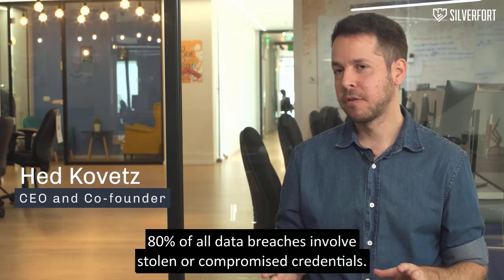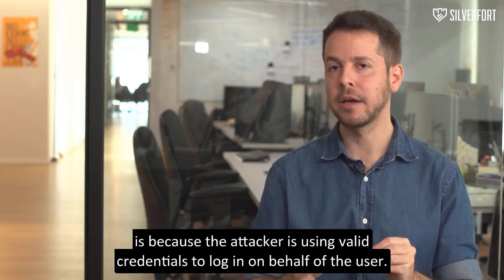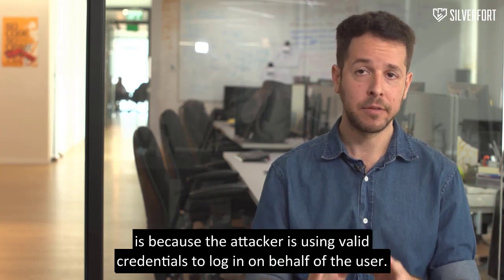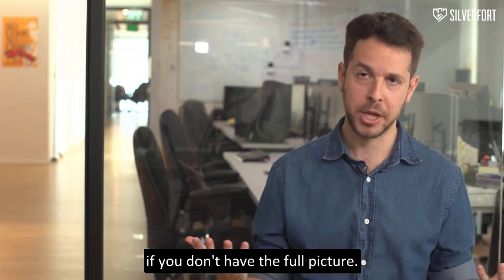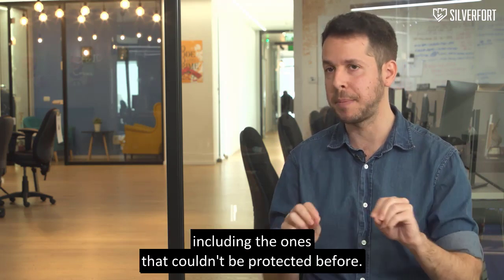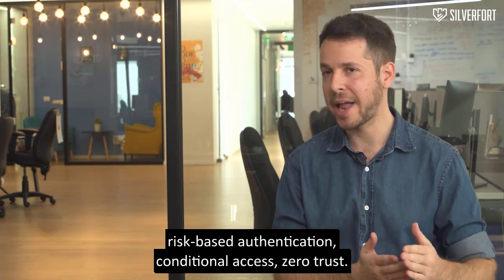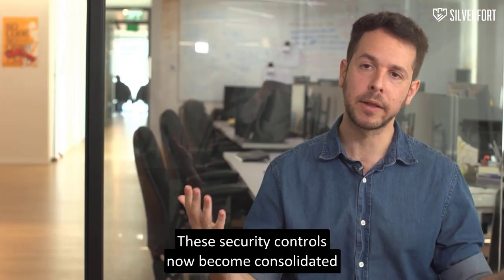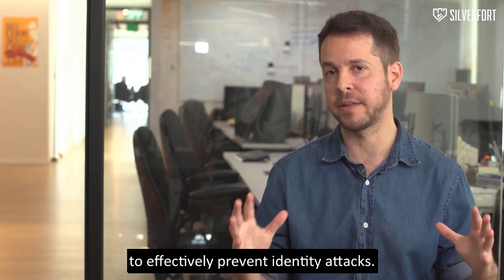The Reason Behind the Rise of Identity-Based Attacks - Silverfort.com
Though many attempts are made to employ the best and latest protection methods, including MFA, identity-based attacks are increasing. Statistics show that 80% of data breaches involve using compromised credentials. As attacks of this kind pose a serious threat, securing identity and access to sensitive resources it upmost important. What identity protection measures can be taken across hybrid networks? Silverfort's CEO, Hed Kovetz, clarifies the continuation of this phenomenon and what can be done about it.